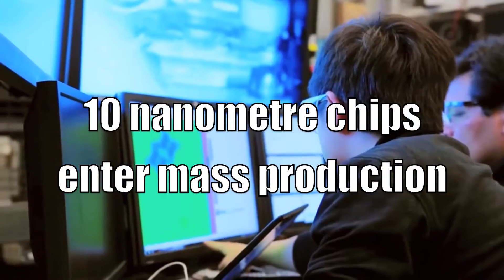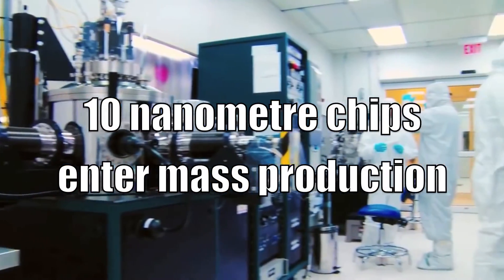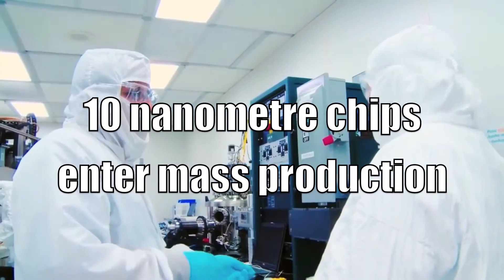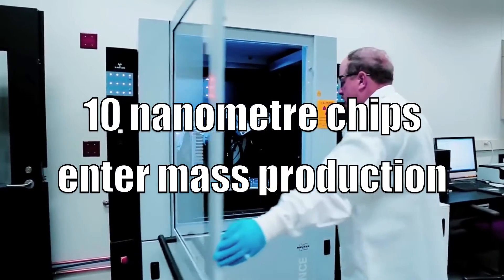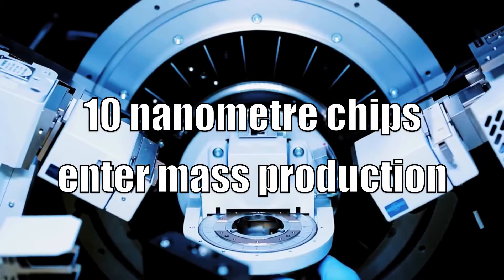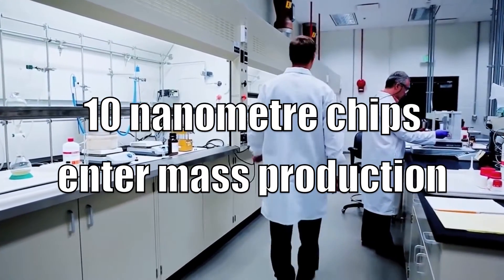10 NANOMETRE CHIPS ENTER MASS PRODUCTION IN 2017 -BrosTV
In 2017, the next generation of microprocessor technology is released by Intel, with transistors using a 10 nanometre (nm) manufacturing process* – superseding the 14 nm process. Codenamed "Cannonlake", this family of processors is based on a die-shrink of Intel's Skylake CPU microarchitecture. More than 10 billion transistors can now be packed onto a single chip – bringing greater CPU and GPU performance, and reduced power consumption for computers, phones, tablets and other electronic devices. Moore's Law will soon be hitting a wall, however, as the effects of quantum tunnelling begin to degrade chip performance at such tiny scales. Traditional silicon circuits will reach their limit in the early 2020s, with a new paradigm emerging in the form of graphene and other concepts.